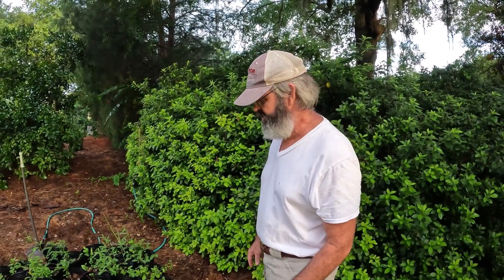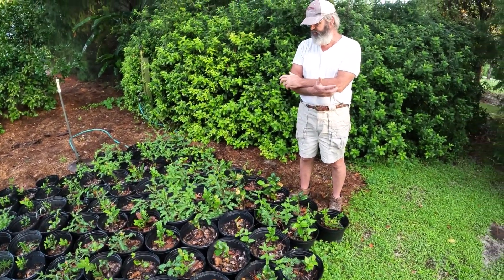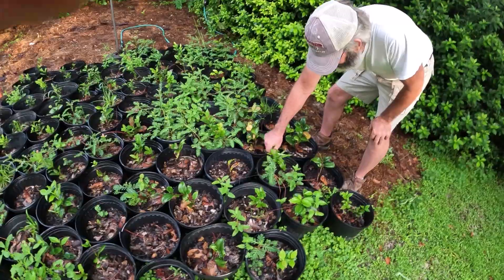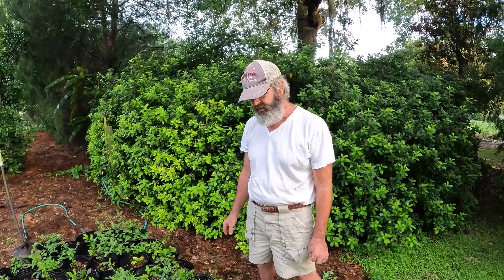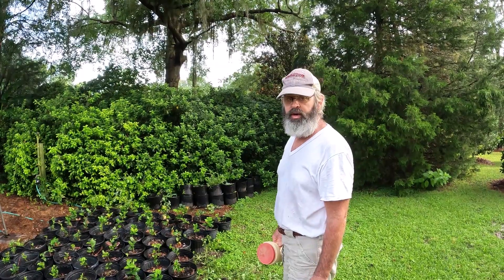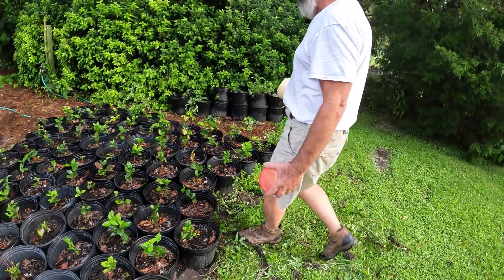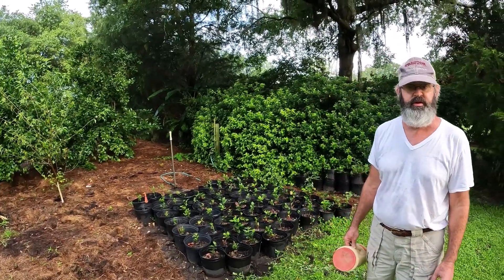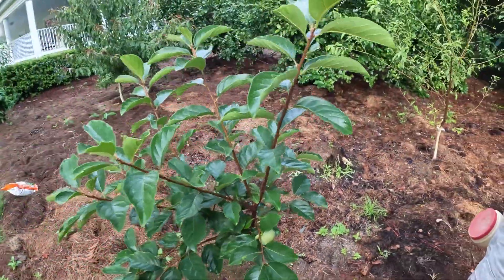Camellia 2022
Propagating Camellias